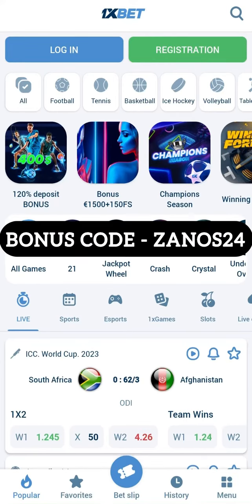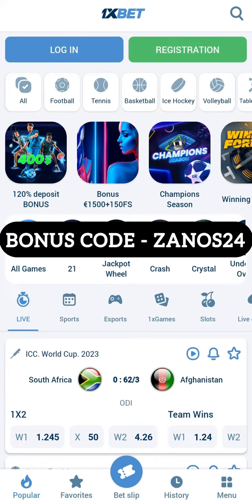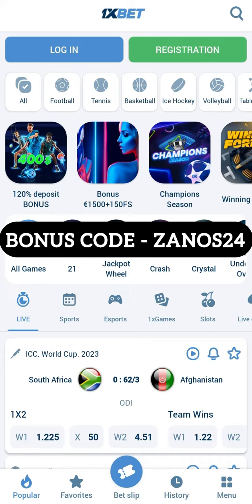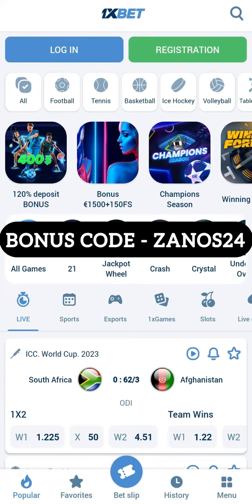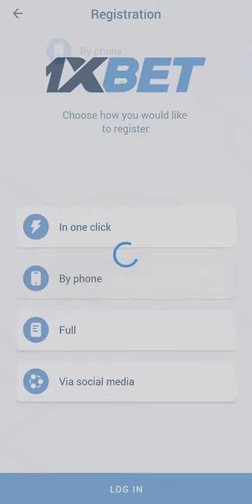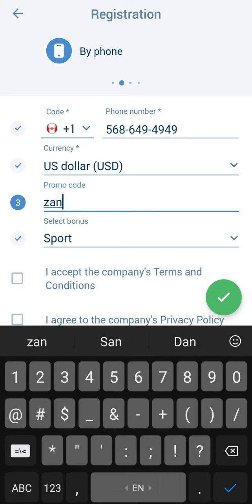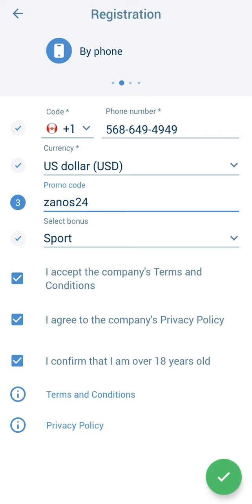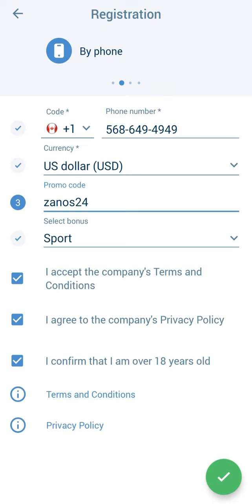NEW 1XBET PROMO CODE . MAXIMUM BONUS 520$ FOR REGISTRATION. PROMO - ZANOS24